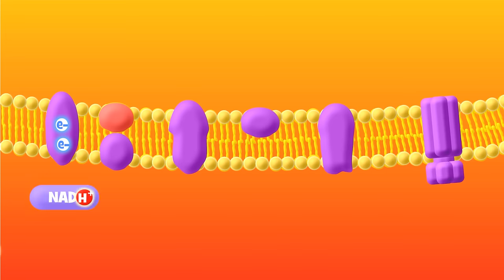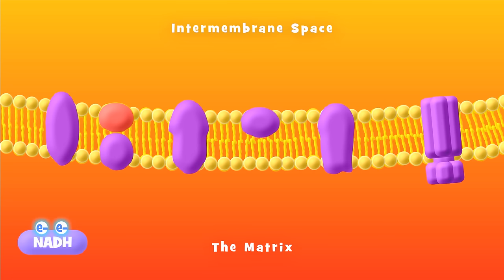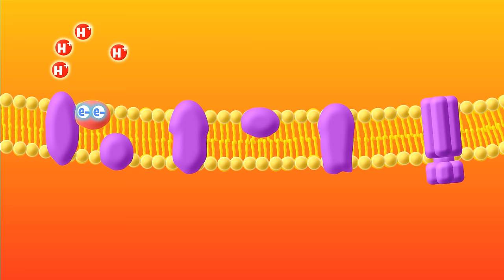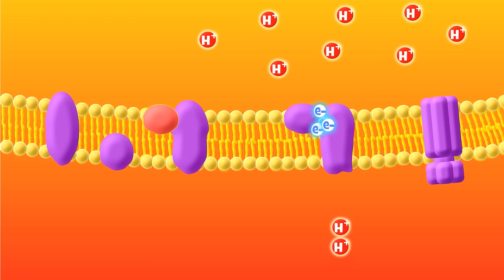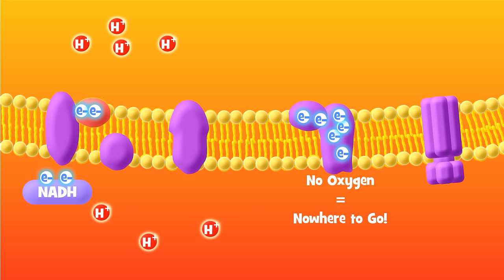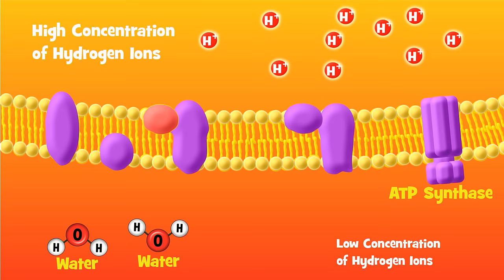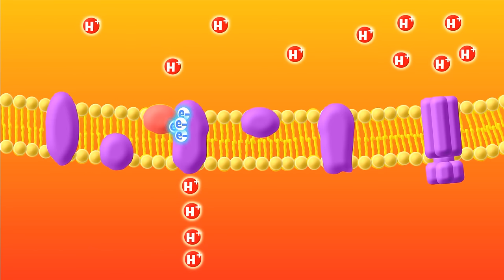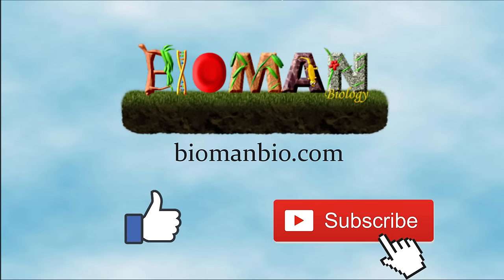The Electron Transport Chain Explained (Aerobic Respiration)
In this fourth video of our series on aerobic respiration, we will learn about the electron transport chain (ETC).   This is quite a remarkable stage in cellular respiration and is the reason why you need to breathe in oxygen.  Explore how mitochondria generate and use a hydrogen ion gradient to power ATP synthase and generate a lot of ATP, the energy that powers cells.  This goes along with the Respiration Interactive activity at BioMan Biology, so you might want to start there
Traffic picture: The Los Angeles Times